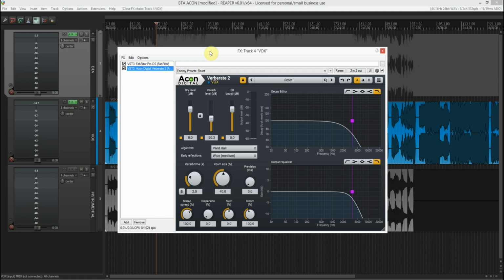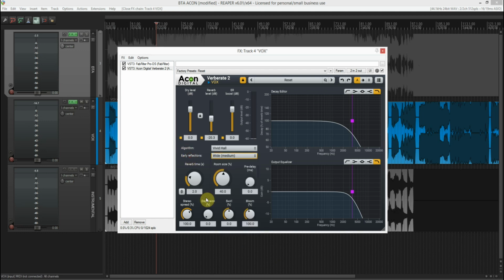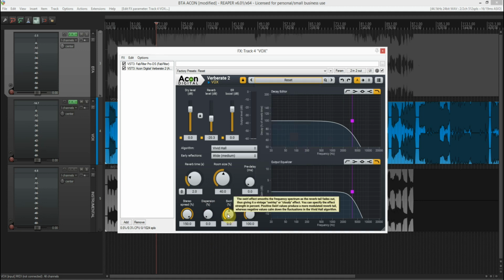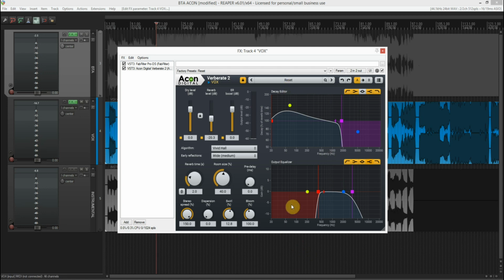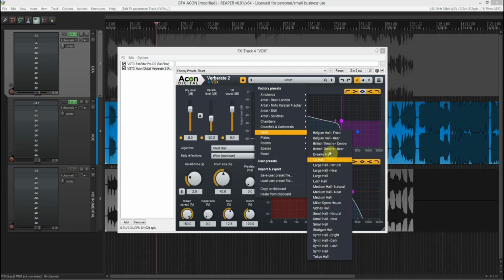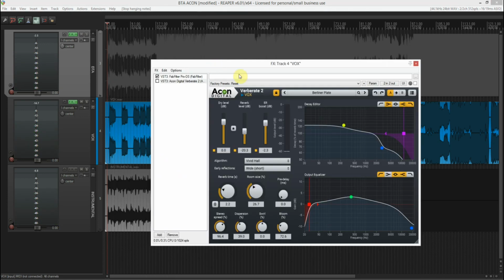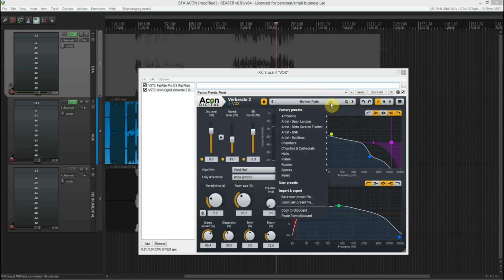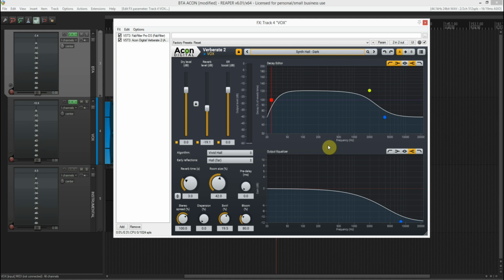Acon Digital Verberate 2 review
Acon Digital's award-winning reverb plugin, Verberate 2, offers some cool new features that are quite unique to a reverb plugin - BLOOM!